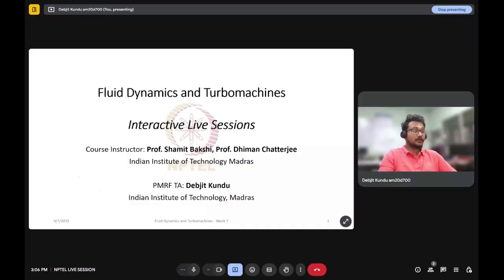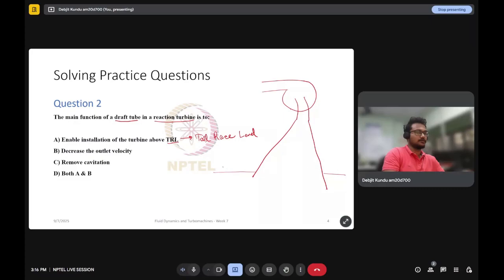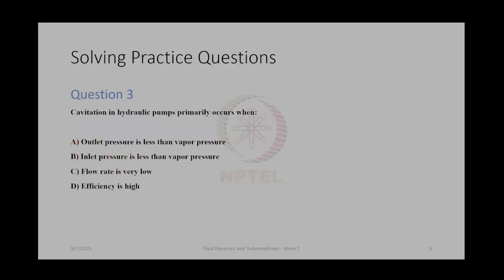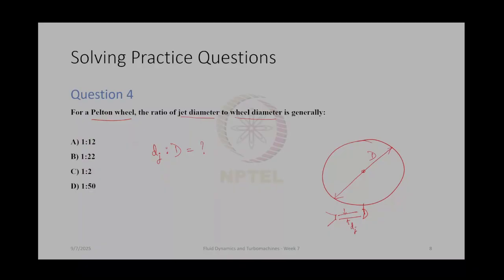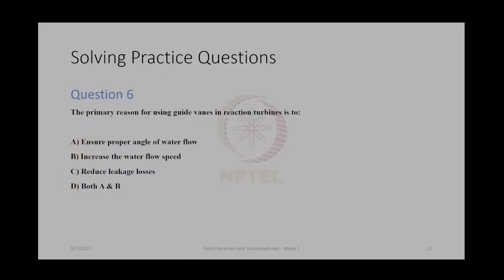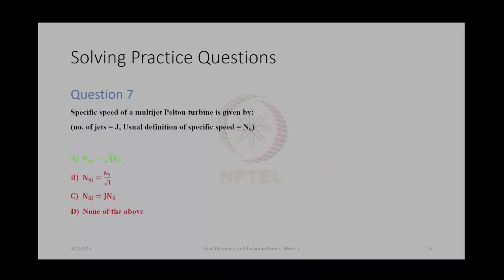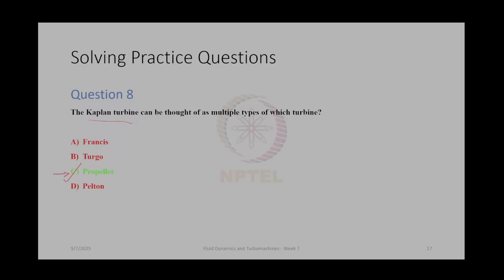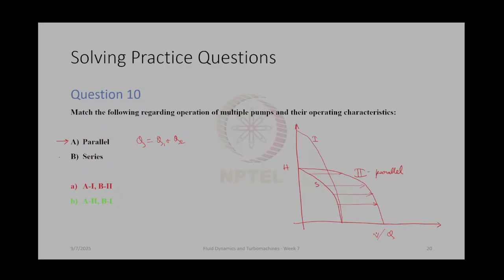NPTEL LIVE SESSIONS - Fluid Dynamics and Turbomachines - Week 7